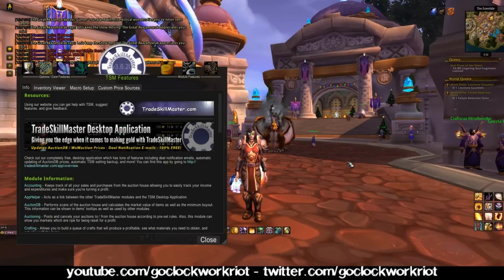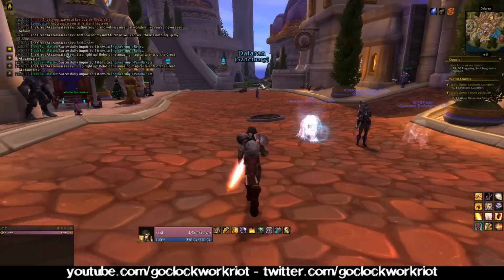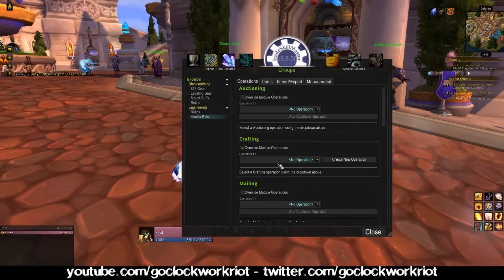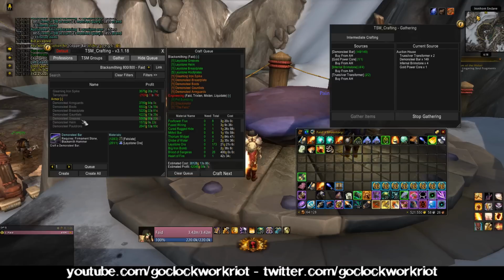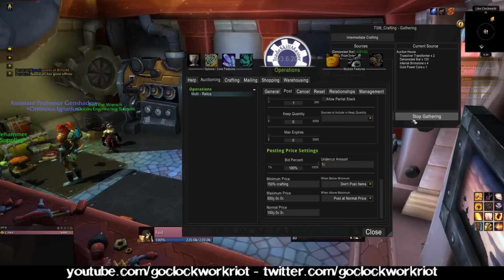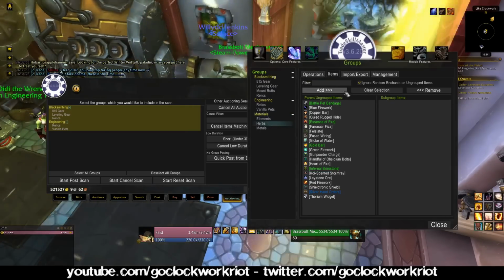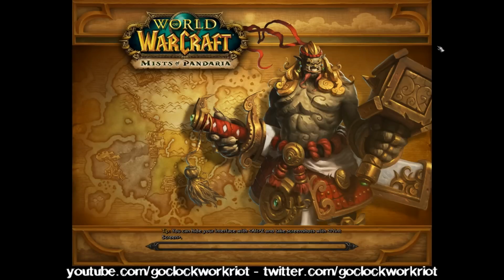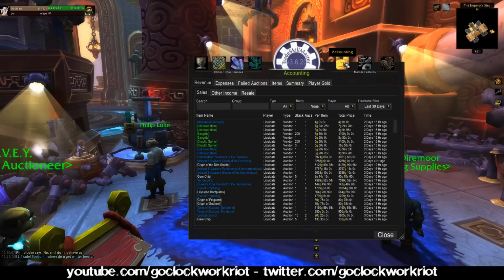Legion TSM Guide - How to Make Gold with TradeSkillMaster